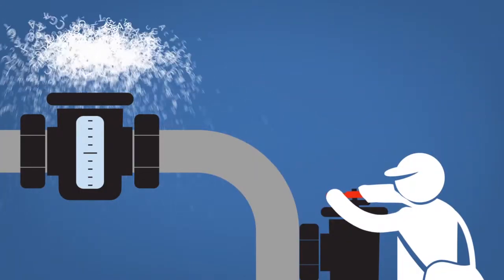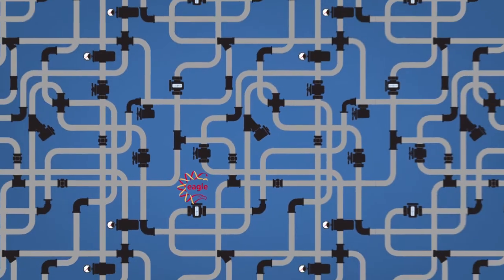Eagle Data Analysis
One of 3 motion graphics videos we created for genetic sequencing company, Eagle Genomics. or 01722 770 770 to see how we can help your business!